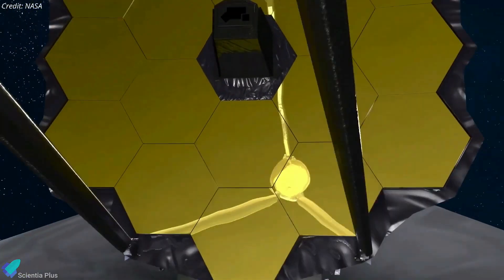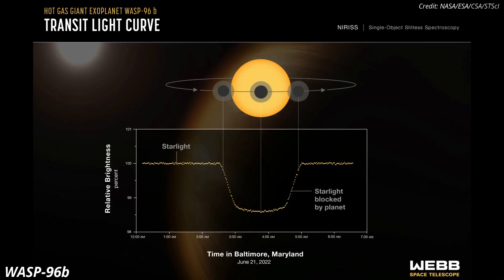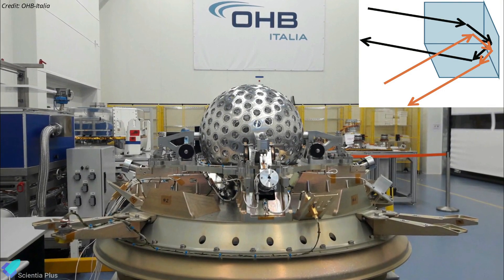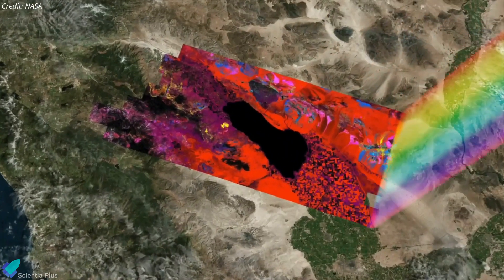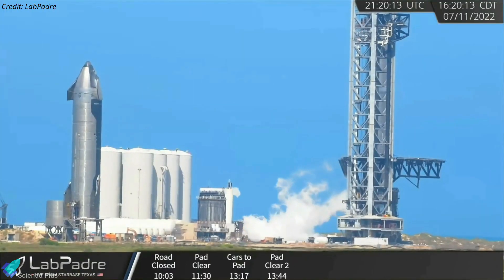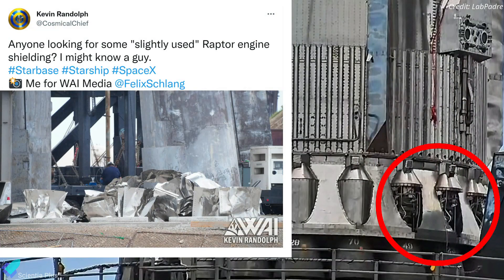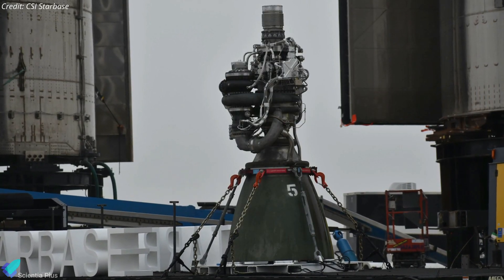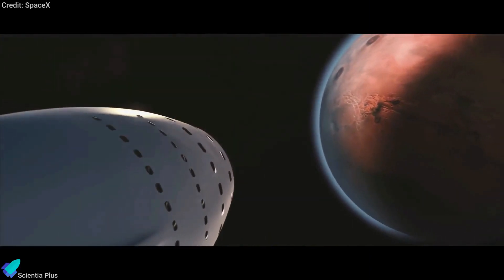SpaceX Sent Super Heavy Booster-7 for Repairs, Raptor 1 Vs Raptor 2, JWST Images, CRS-25, Vega-C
SpaceX's super heavy booster-7 testing ended in a fiery explosion. Elon Musk & Everyday Astronaut shared a detailed tour of the SpaceX Raptor-2 engine.
James Webb space telescope takes super-sharp views of the early cosmos. Europe's new Vega-C rocket launches seven satellites on its debut mission. SpaceX and NASA launched the CRS-25 mission to the ISS.

Scripted on 15th July 2022

00:00 JWST All Color Images Explained
02:38 Vega-C Maiden Flight
04:44 SpaceX CRS-25 Mission Launched
06:35 Starship Updates

1. Everyday Astronaut & Elon Musk Interview Part 4
4. CRS 25 Mission Overview

Image Credits:
NASA
ESA
CSA
STScI
OHB-Italia
eoPortal
LARES
Pacific Northwest National Laboratory
Airbus
Kevin Randolph
RGV Aerial Photography
CSI Starbase

Video Credits:
NASA
ESA
CSA
STScI
SpaceX
LabPadre
NASA Spaceflight
Everyday Astronaut